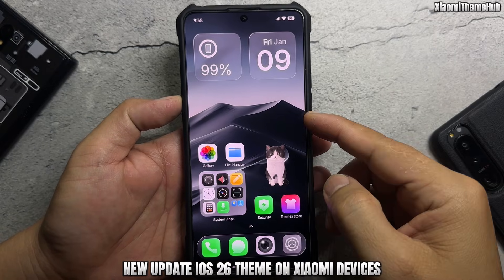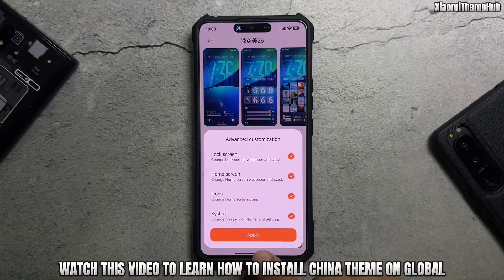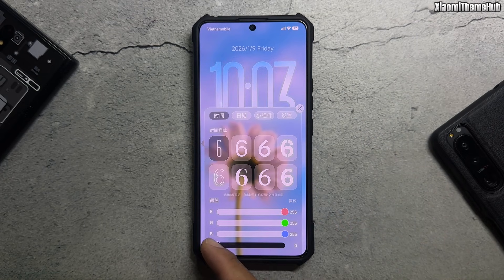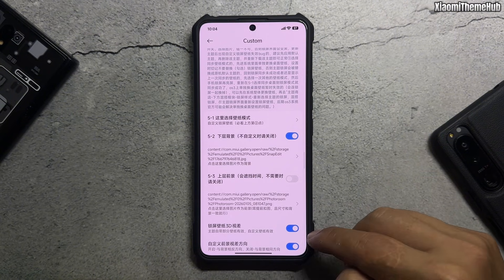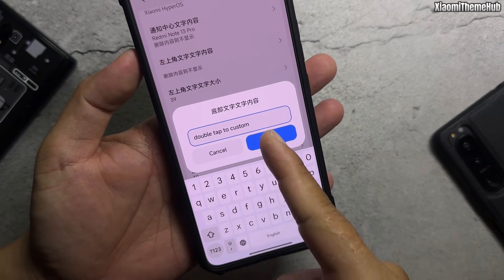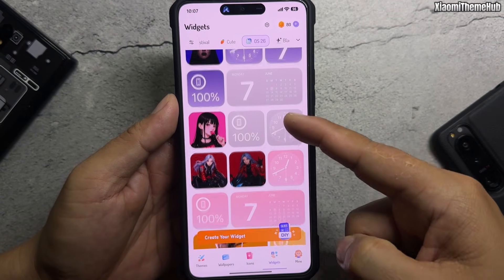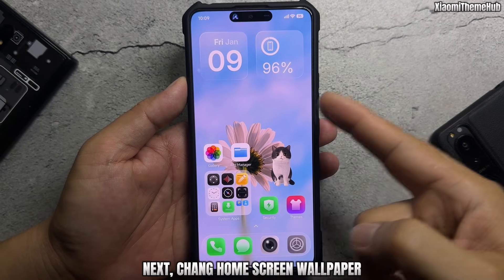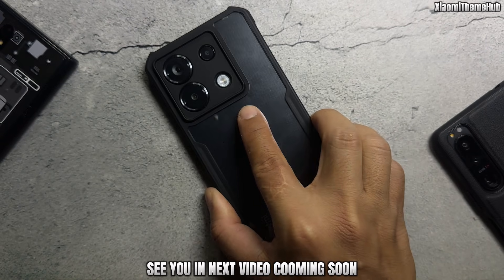New Update iOS 26 Theme Support HyperOS 3 Control Center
In this video, I show you the new update of the iOS 26 theme that now supports the HyperOS 3 Control Center. You’ll learn how to install a China theme on Xiaomi Global devices and fully apply the iOS 26 style, including the updated Control Center design. No root required, simple steps, and compatible with HyperOS 3 for better visual consistency and smoother experience.

Enable IOS Recent Style On Xiaomi - Work On HyperOS 2 & HyperOS 3